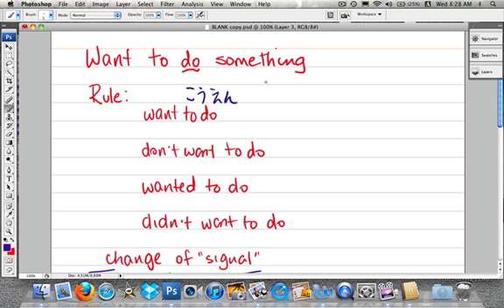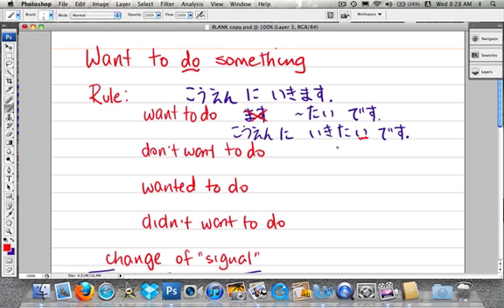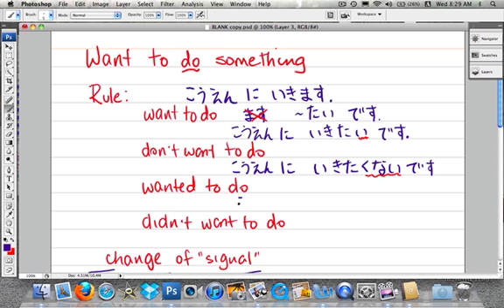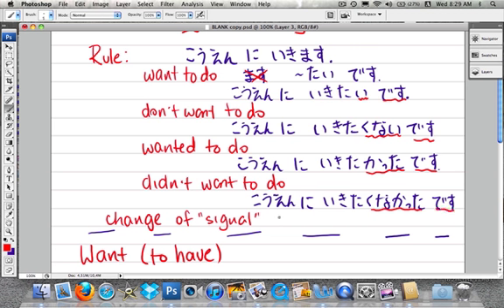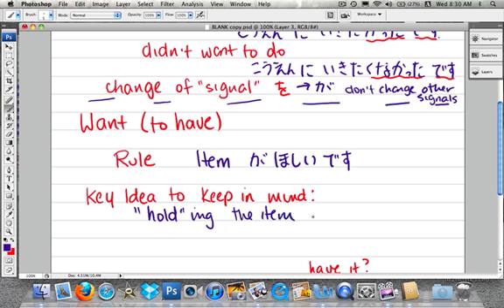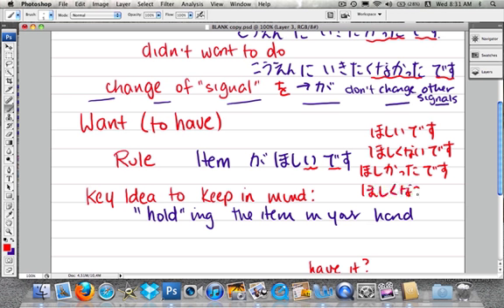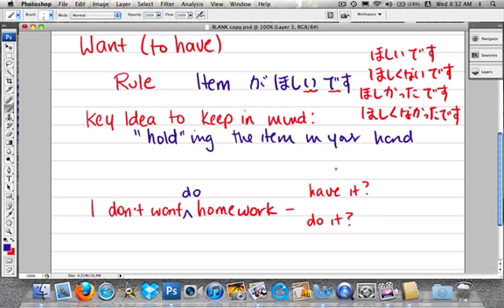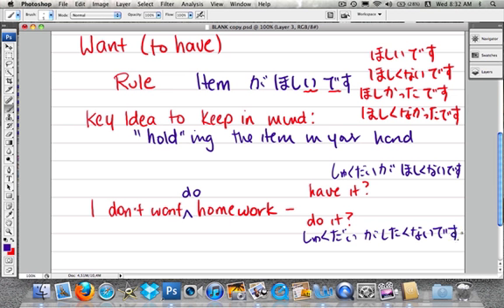Jap 10 OB 2 Chapter 6 want to do/want to have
Reviewing 'want to do/want to have' for Japanese 10